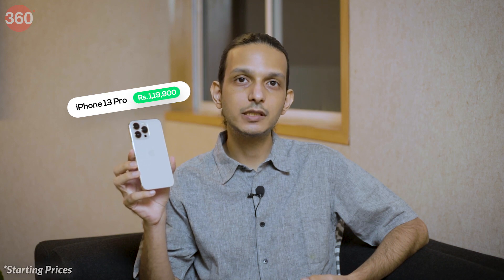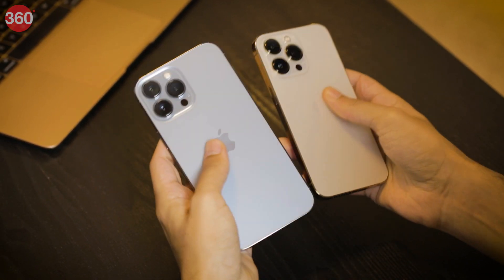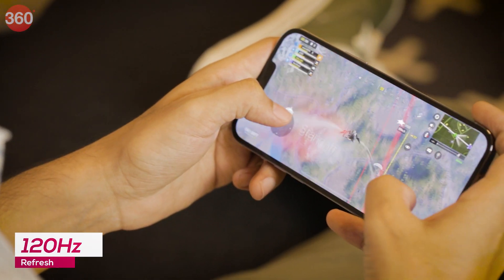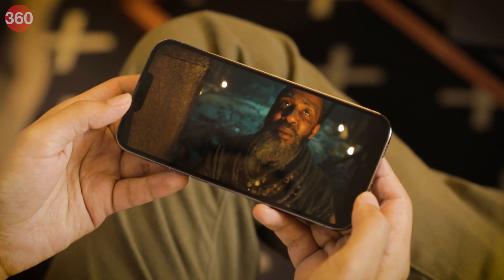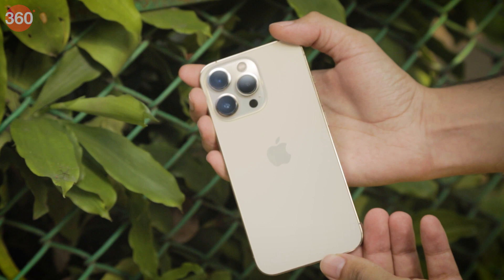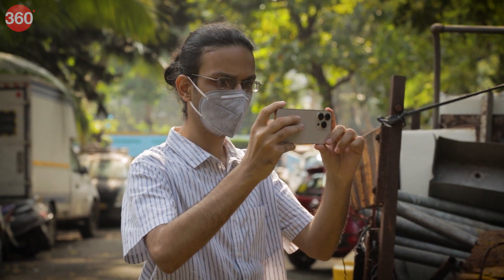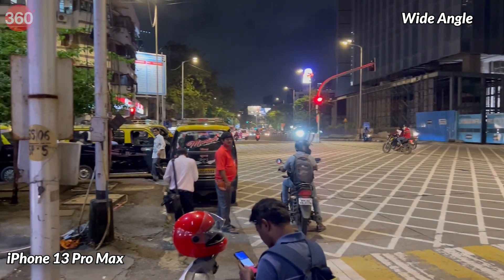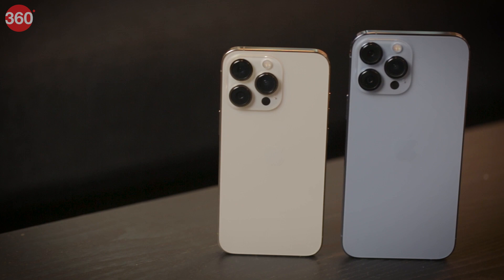iPhone 13 Pro & iPhone 13 Pro Max Review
The new iPhone 13 Pro and iPhone 13 Pro Max are extremely expensive, but they do give you more features and capabilities than last year’s models, most importantly improved cameras, a better display, and a more powerful processor. You also get better battery life, plus premium materials and construction quality. If you don’t have budget constraints, these are the models you should consider buying, but it’s also worth seeing whether the iPhone 13 and iPhone 13 mini have enough to keep you happy.

0:00 Introduction
0:51 Design and Display
2:52 Hardware
3:23 Software
4:31 Battery
5:08 Cameras
8:28 Pros and Cons

Our videos may contain affiliate links for products/ apps where Gadgets 360 is paid an affiliate fee if you complete a purchase via those links, but the editorial team is not influenced by these partnerships when making a decision to feature any product.